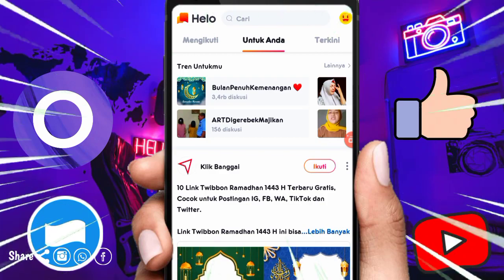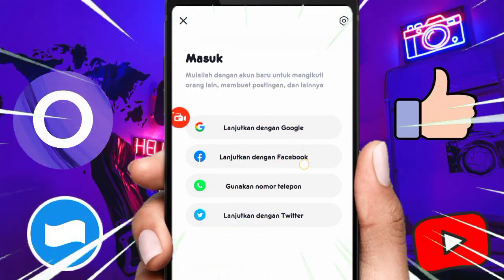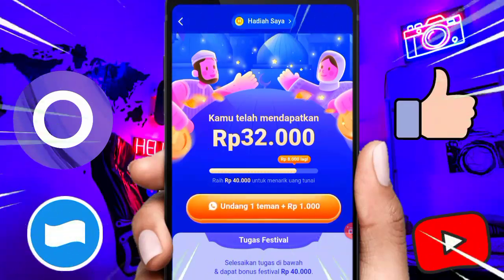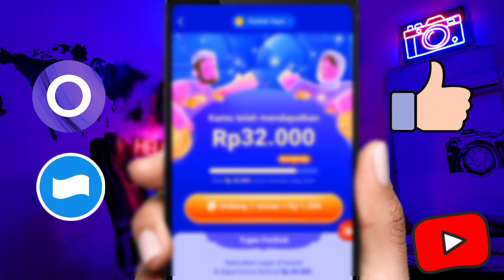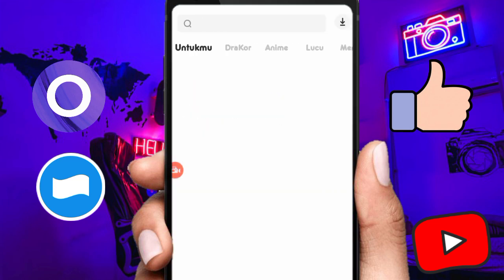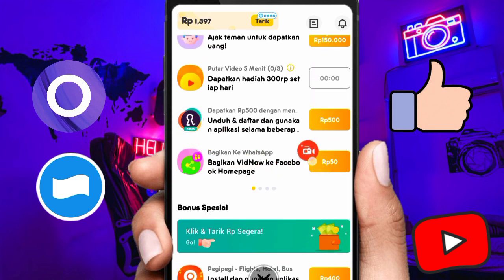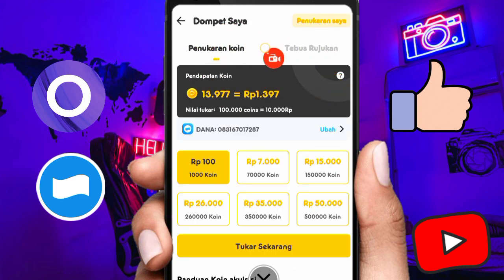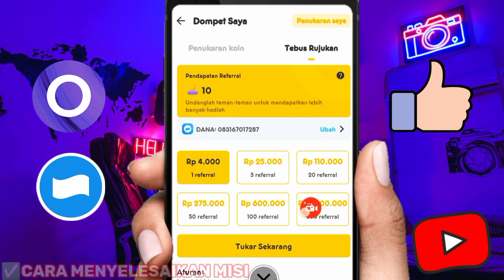🌟MANTUL EVENT RAMADHAN! Aplikasi Penghasil Uang 2022,Aplikasi Penghasil Saldo Dana Tercepat 2022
Donwload apk nya di sini :

 apk 1 :

kode undangan : D6327

GUNAKAN HEADSET UNTUK PENGALAMAN LEBIH BAIK !!